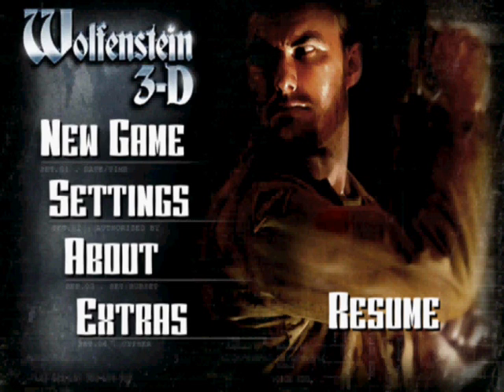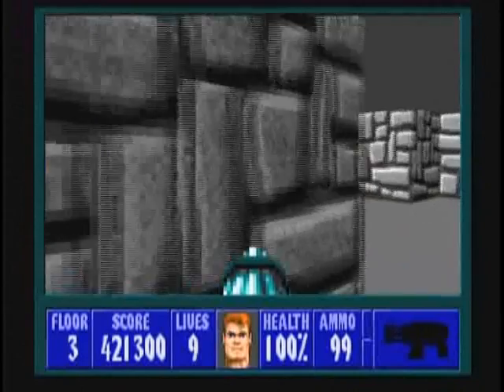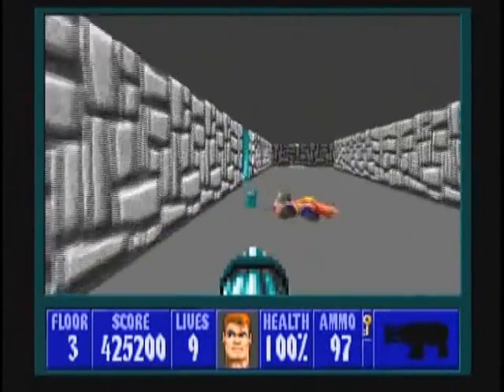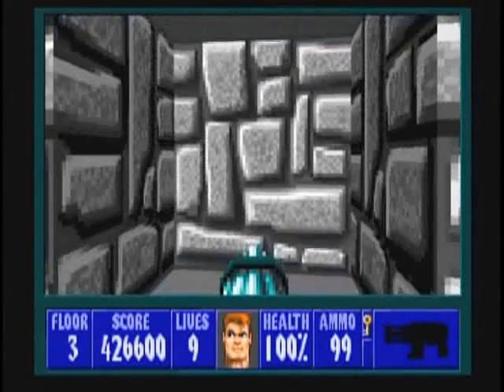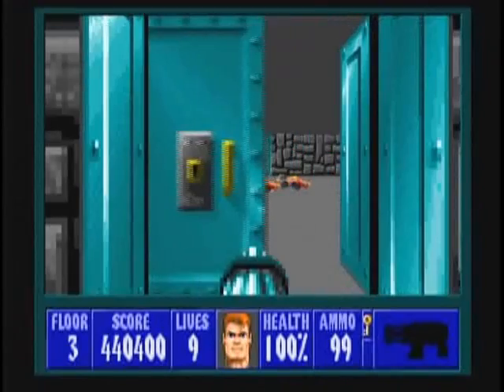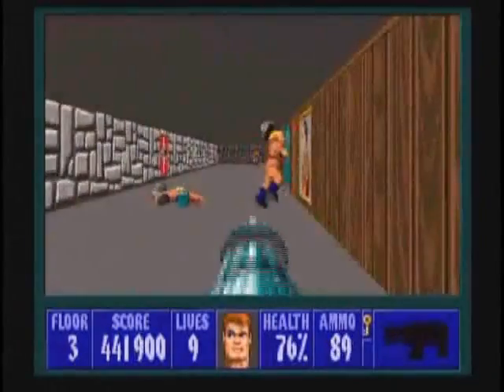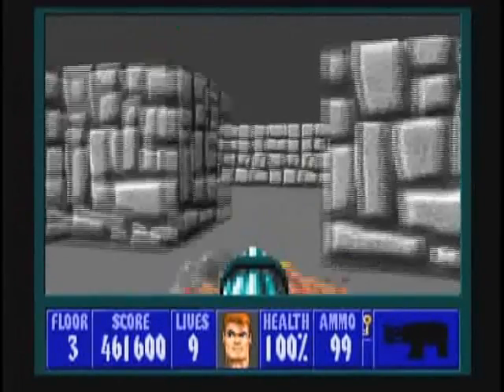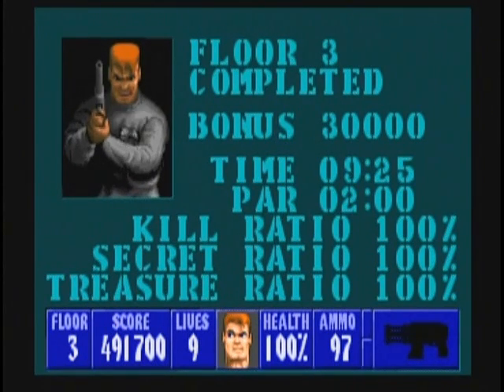Wolfenstein 3D (100%) Walkthrough (E1F3)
►►► Video Description ►►►

A step-by-step Walkthrough of Episode 1, Floor 3 (Wolfenstein 3D, E1F3) for the PC, played through ECWolf, on the I Am Death Incarnate! difficulty setting. 100% kills, 100% treasure, and 100% secrets. This is the third map of Episode 1: Escape From Wolfenstein. It was designed by Tom Hall(?) and uses the music track "P.O.W.".

01:08 - Secret 1 - Treasure, Ammo.
01:18 - Secret 2 - Chaingun, Medikits.
01:34 - Secret 3 - Ammo.
01:44 - Secret 4 - Ammo.
03:03 - Secret 5 - Treasure, Medikits, Ammo.
03:45 - Secret 6 - Medikits.
04:58 - Secret 7 - Ammo.
05:04 - Secret 8 - Chaingun, Medikits.
05:15 - Secret 9 - Treasure.
09:54 - Secret 10 - Treasure.